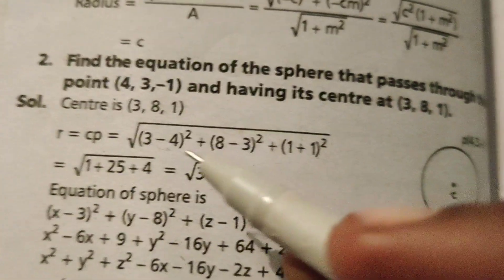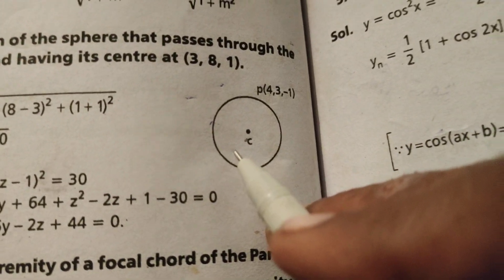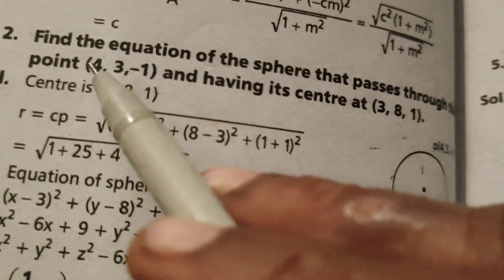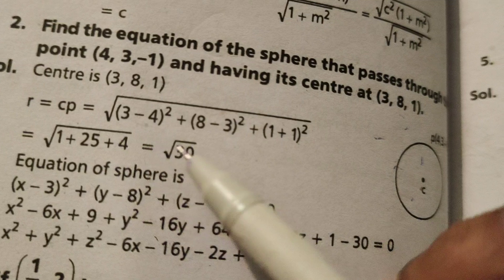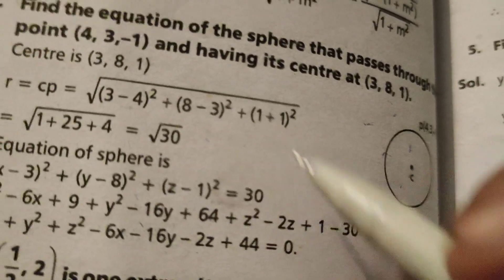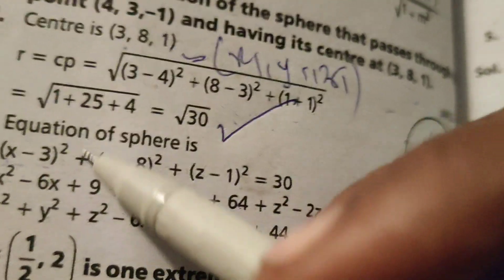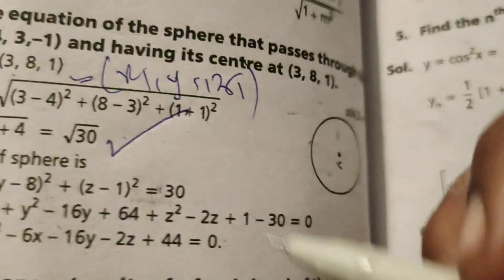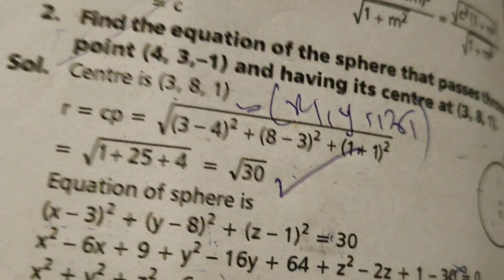Find out circle equation